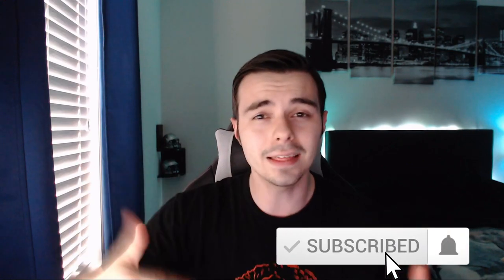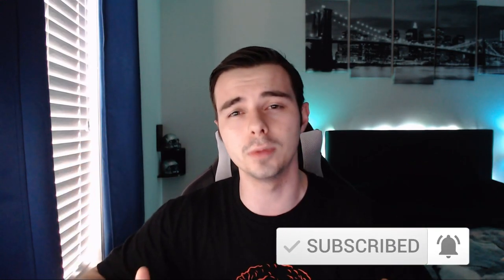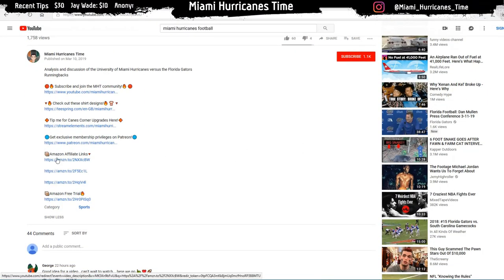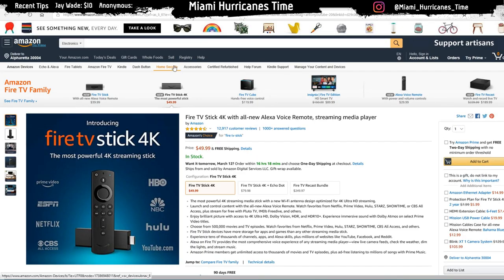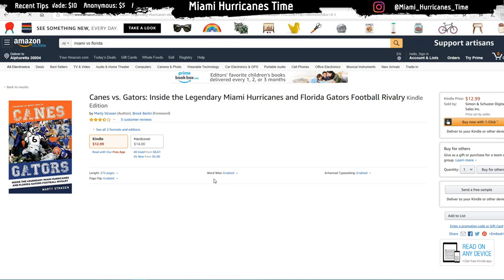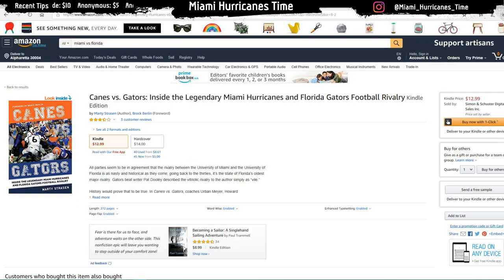Building the Championship Roster | Miami Hurricanes | Runningback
Discussion and analysis of what it takes to have a National Championship team in college football for the 2019 season. The Miami Hurricanes Running backs  is the second we break down in this series.